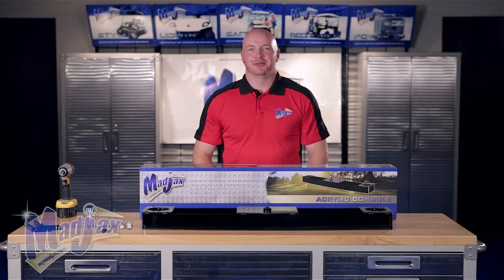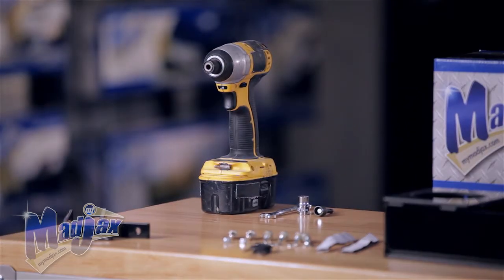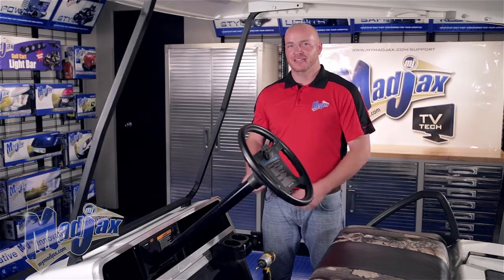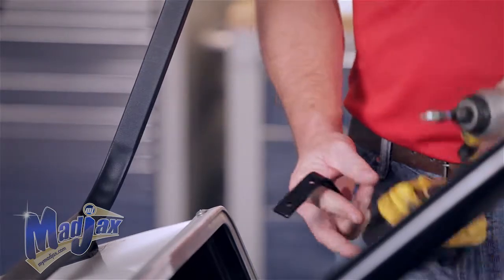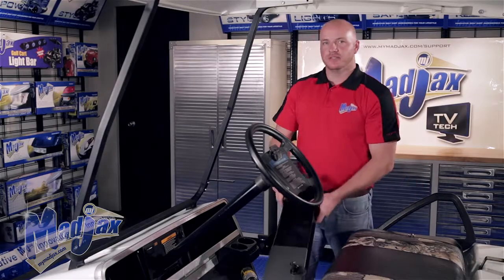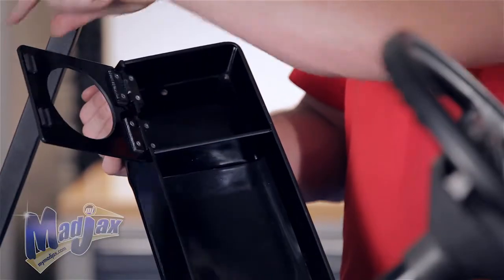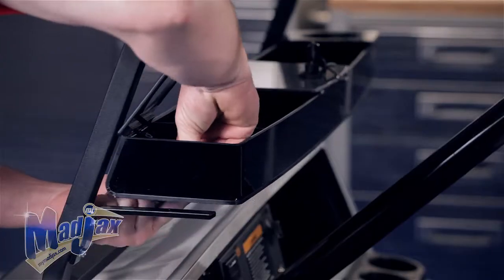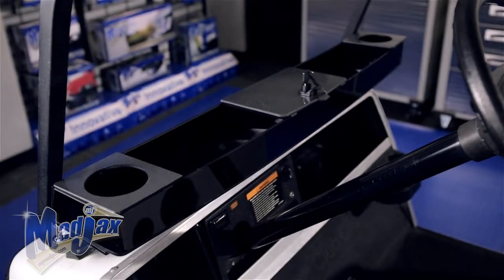Acrylic Console for Club Car® DS® | How to Install Video | Madjax® Golf Cart Accessories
How to install a Madjax® Acrylic Console on a Club Car® DS® golf cart